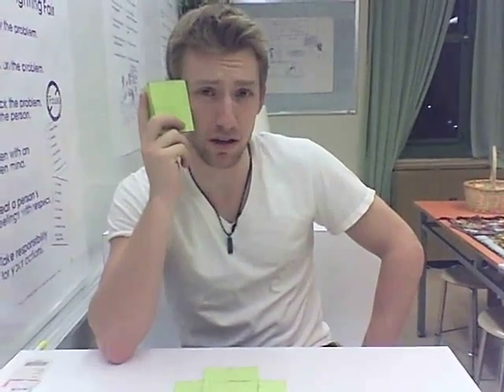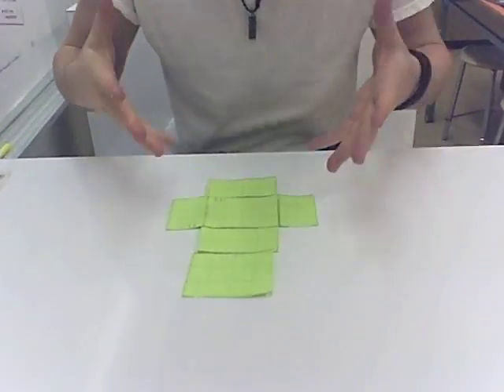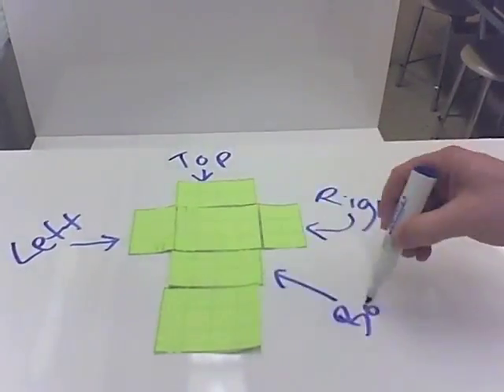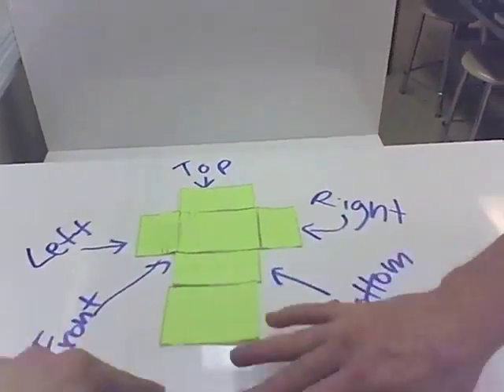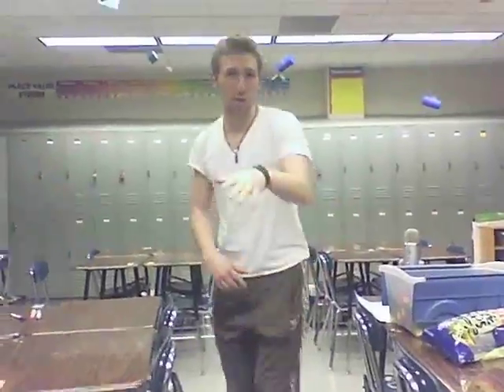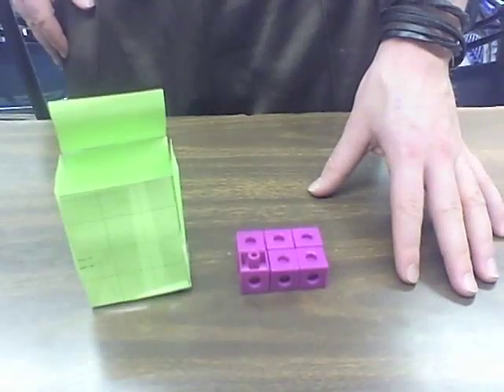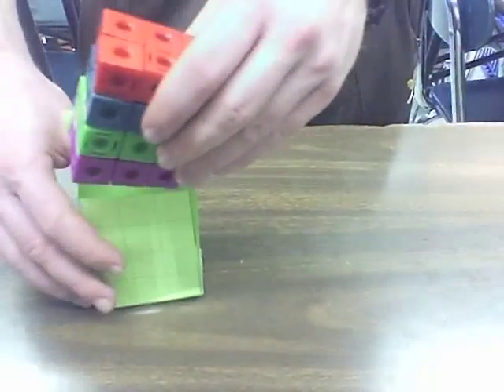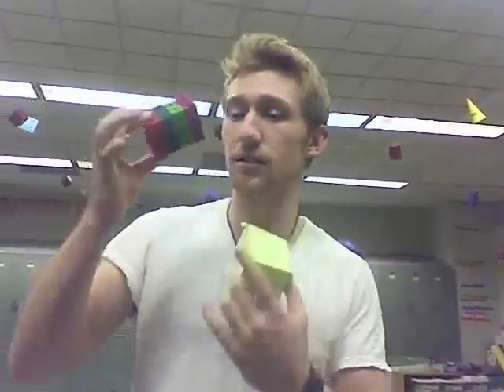"Surface Area and Volume" Music Video -- Remikarli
Compare the concepts of Surface Area and Volume using a music video!